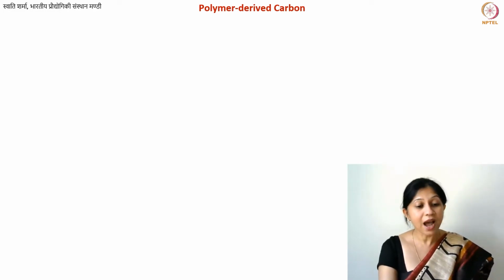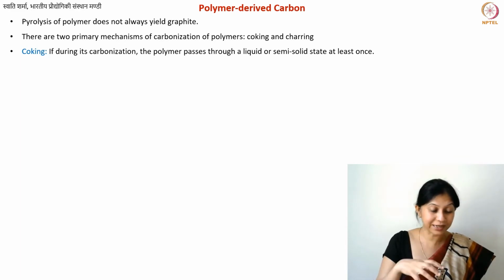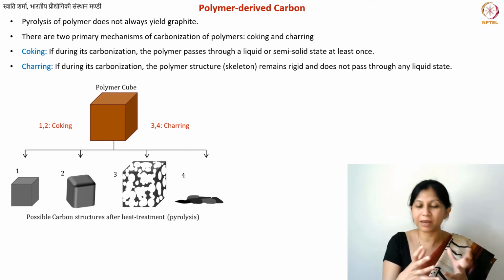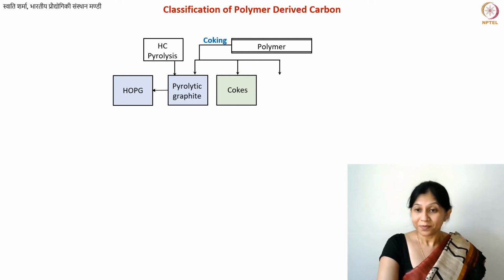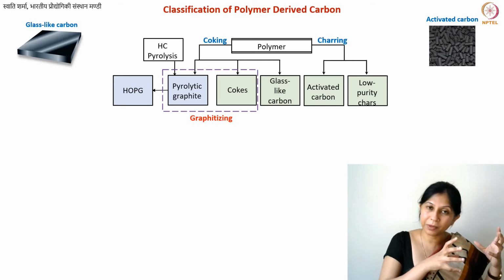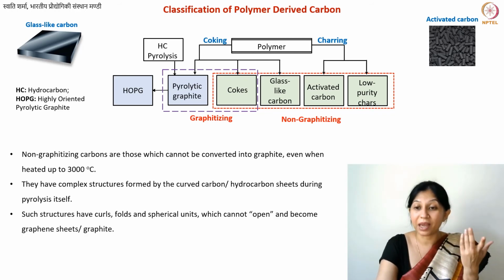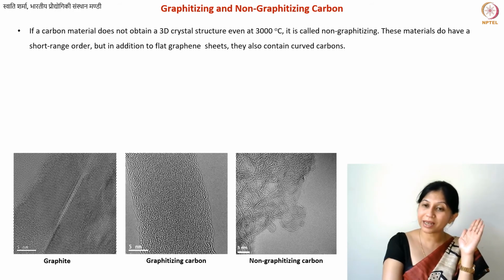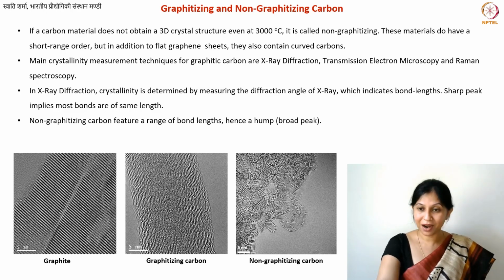Polymer-derived Carbon: Coking and Charring Mechanism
Lecture by Swati Sharma, IIT Mandi Polymeric carbon formation via pyrolysis, coking and charring, graphitizing and non-graphitizing carbon, glass-like carbon, activated carbon